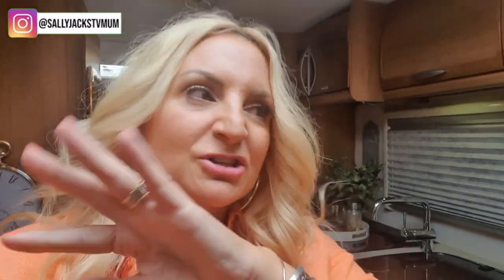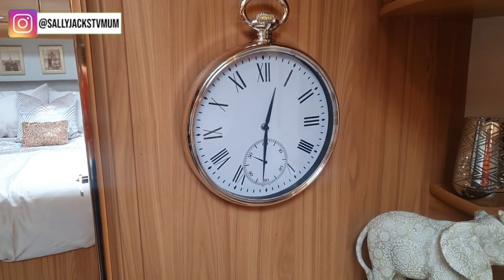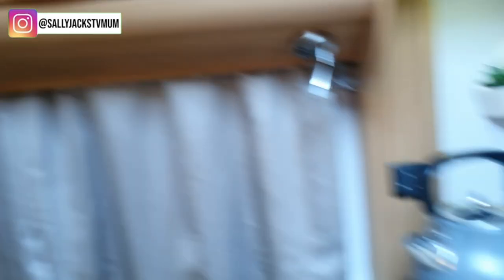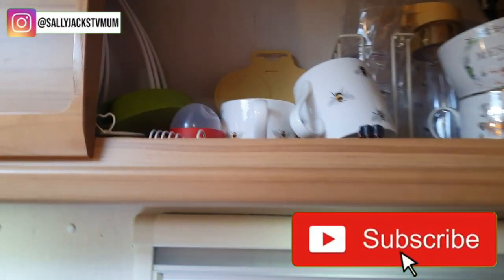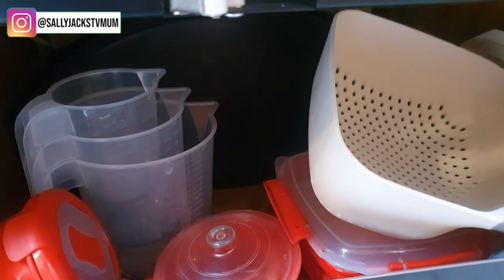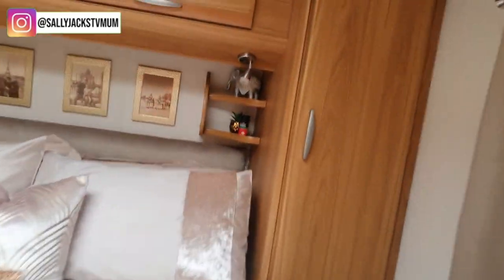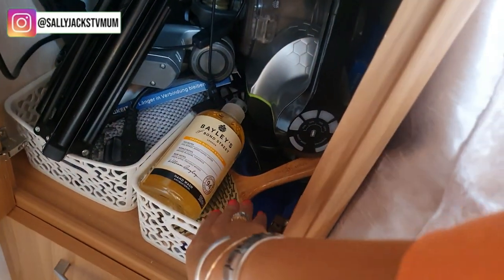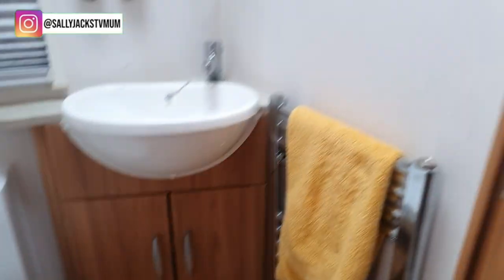What is in the cupboards of my caravan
In this video I go through all of my cupboards and show you all the gadgets I've bought over the last 2 years of living three nights a week in a caravan.
Obviously when I travel with the caravan different gadgets etc have to be moved about for the journey whilst I stay put I can have the freedom of having décor out like in a static caravan.